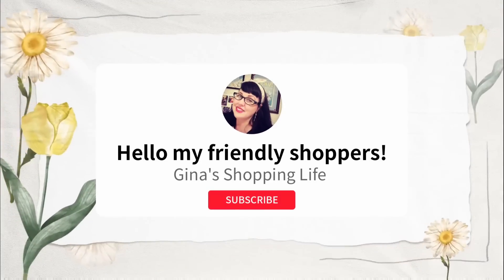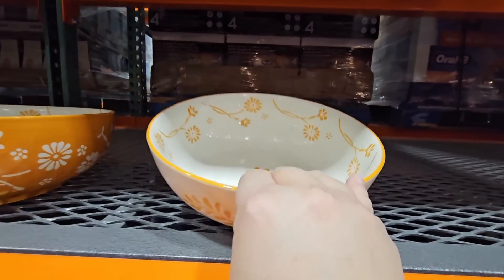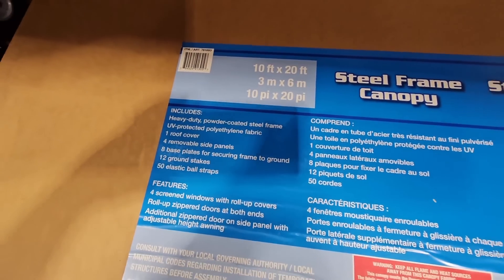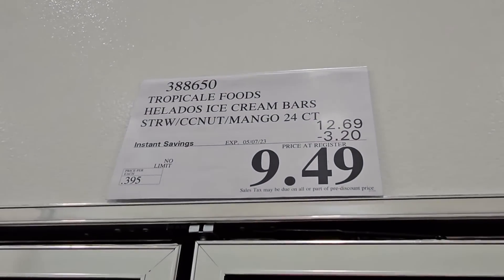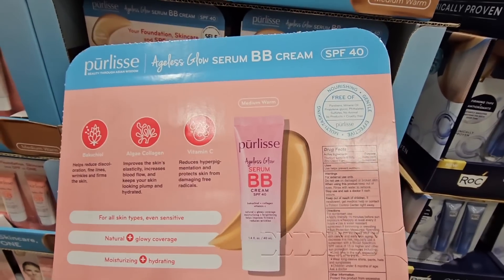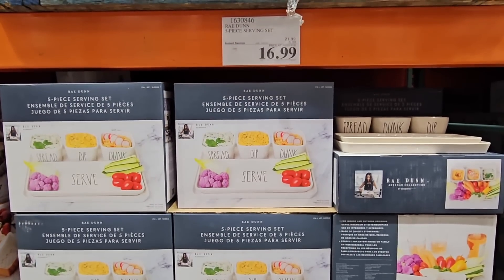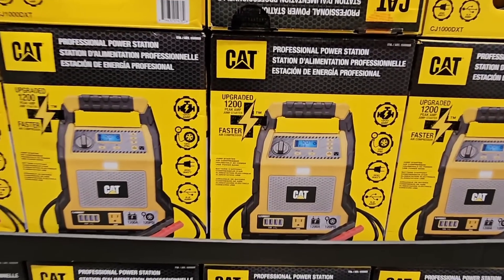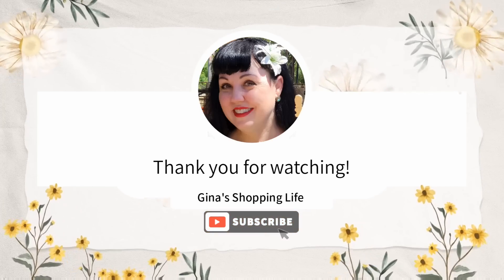COSTCO This WEEK'S BEST Deals! Check them out!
We are located in Southern California and today we are shopping at Costco and listing the TOP things and deals you MAY want to grab this week!

Purlisse Perfect Glow BB Concealer 0.34 fl oz, 2-pack